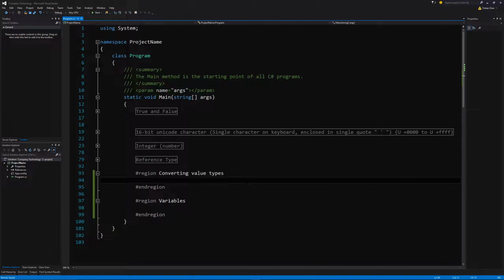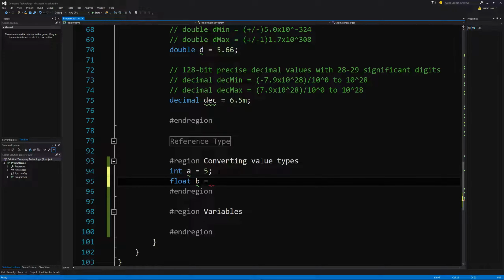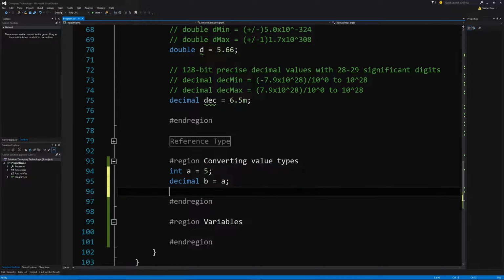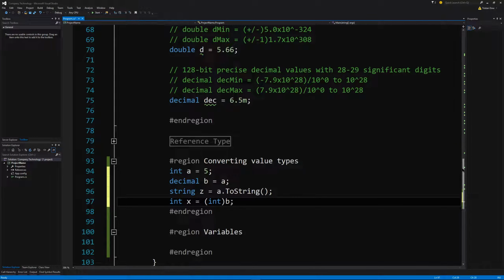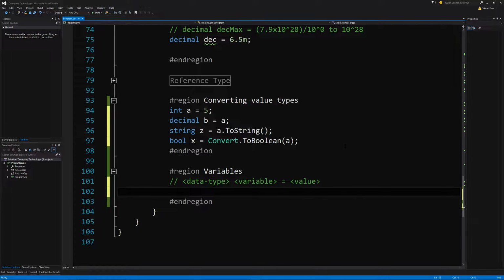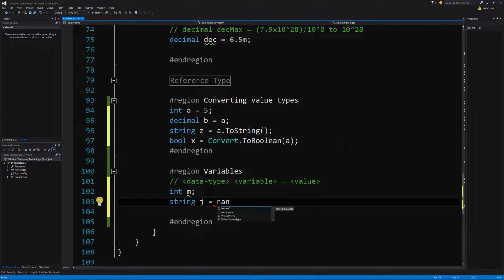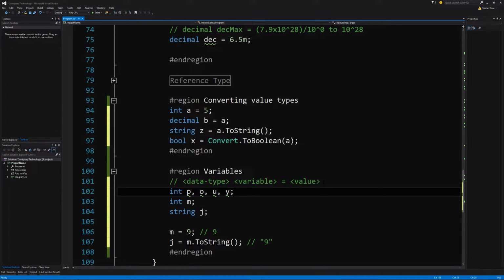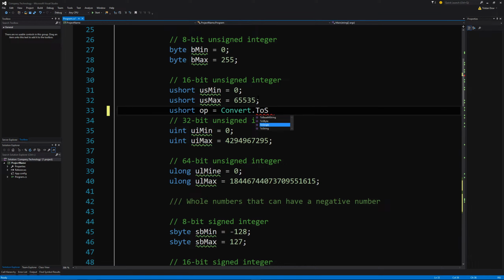C# Ep 4 Converting Variables - Declaring and Initializing Variables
In this video, I show how to convert variables into another variable, as well as what they mean by Declaring and Initializing Variable.